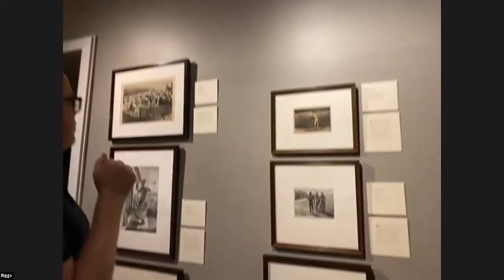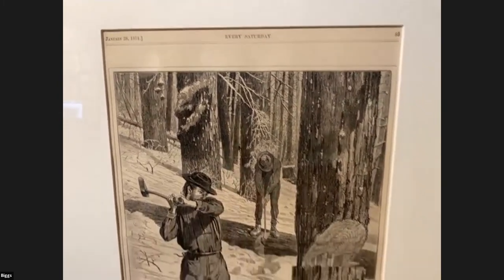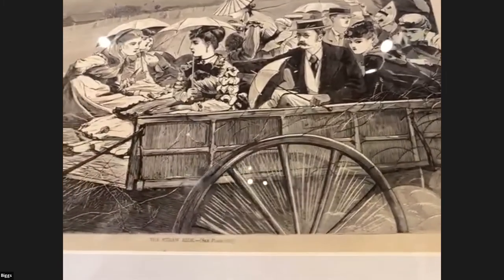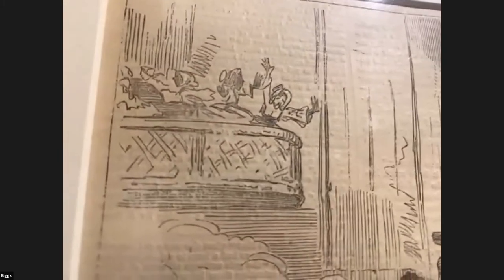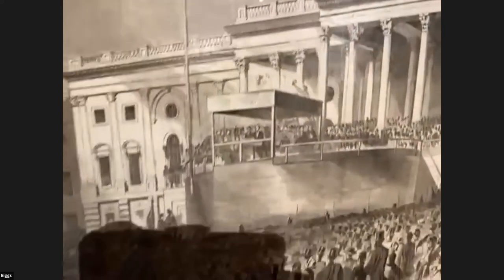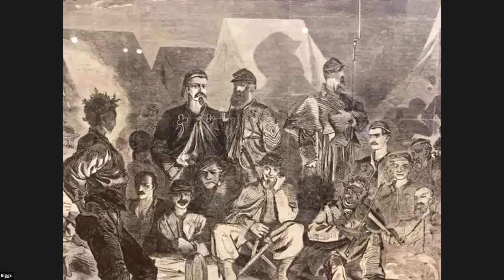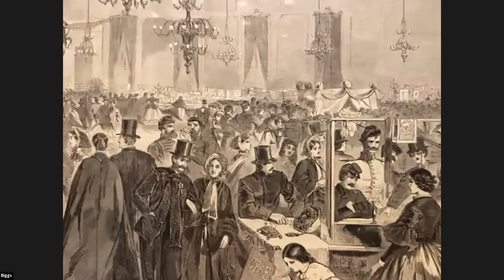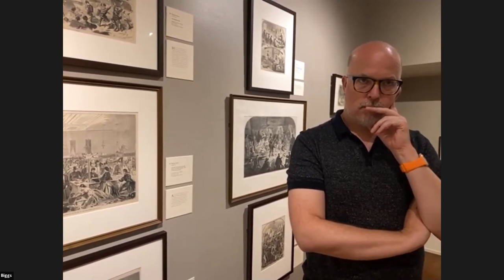Winslow Homer Virtual Tour - Part 2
In this two part series Biggs Curator of Community and Academic Programs Kristen Matulewicz sits down with former Biggs Curator Ryan Grover to discuss highlighted pieces from the exhibition Winslow Homer from Poetry to Fiction the Engraved Works. This large scale exhibition covers a staggering 220 works!